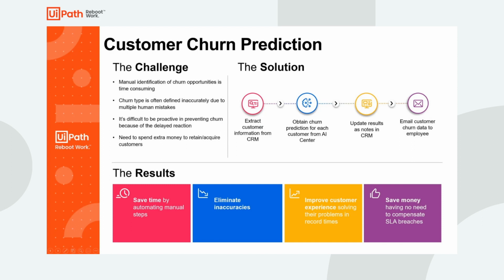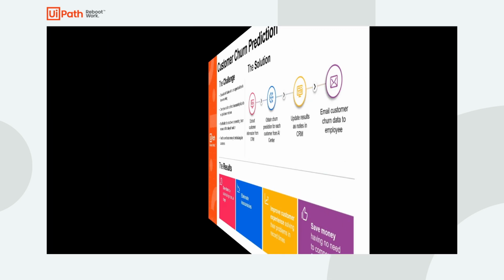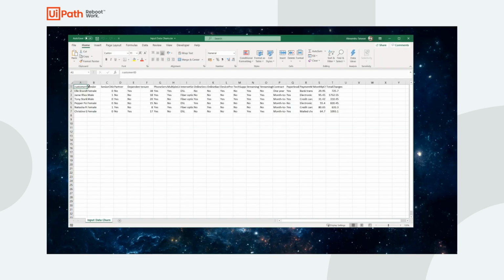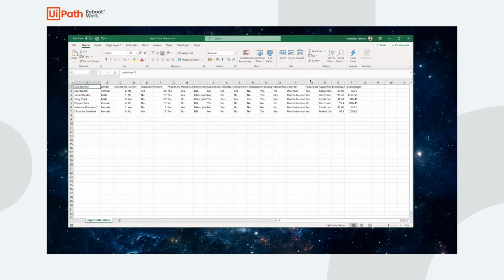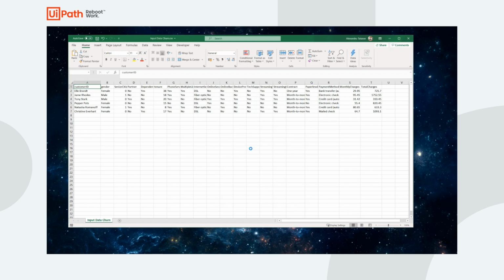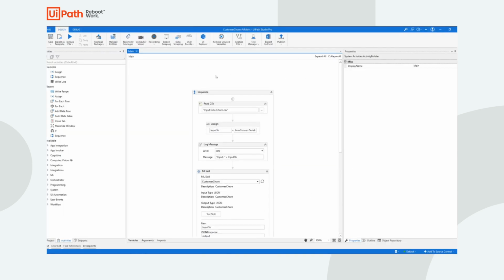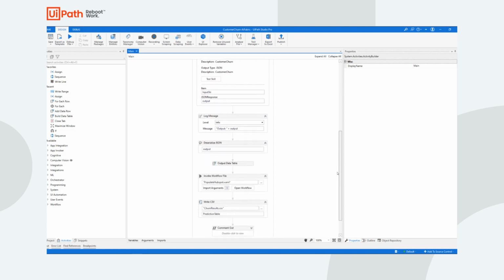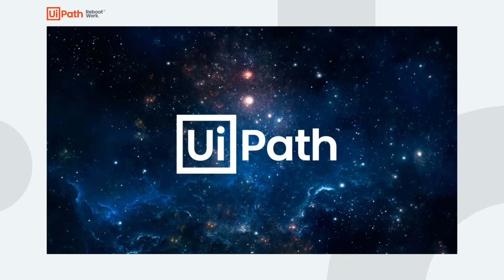AI Center Use Case: Customer Churn Prediction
Everything you need to know about RPA and AI.

Watch this demo to learn how to use UiPath AI Center out-of-the-box machine learning model Tabular Data TPOT Classification to predict customer churns. A robot extracts data from HubSpot, obtains churn prediction for each customer using the ML model, and updates customer data in HubSpot.